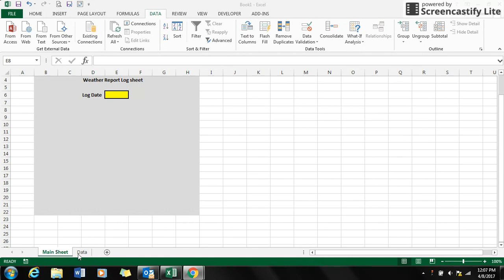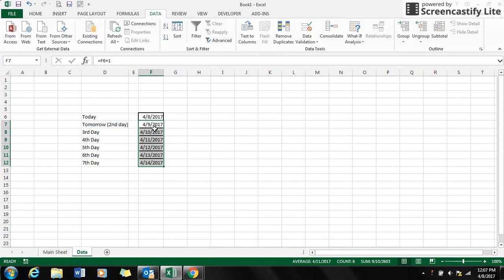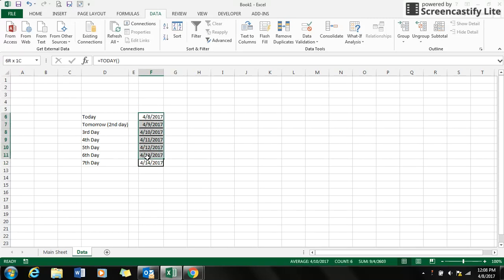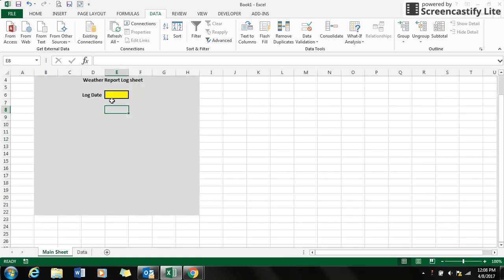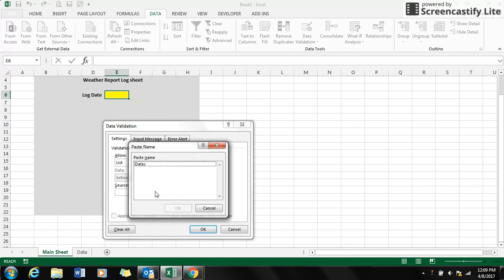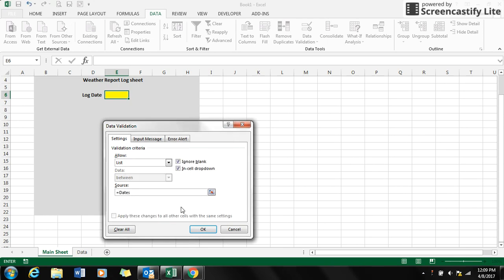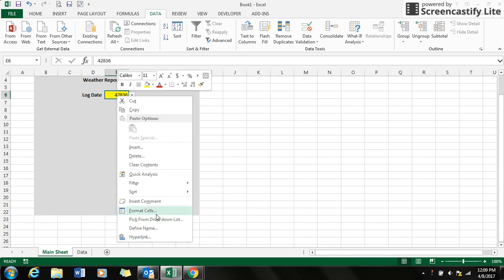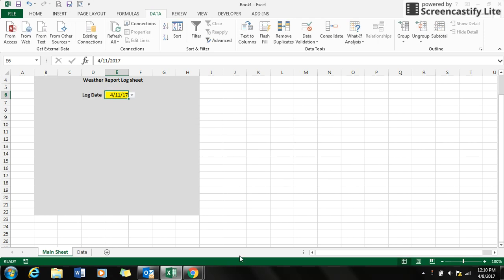Drop Down list- Date Validation in Excel 2013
- Click the link to know more